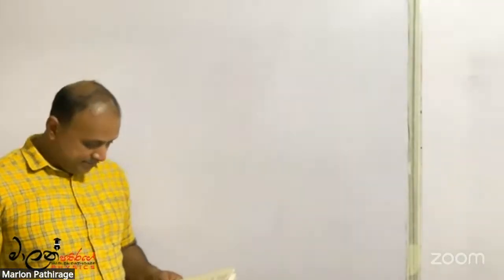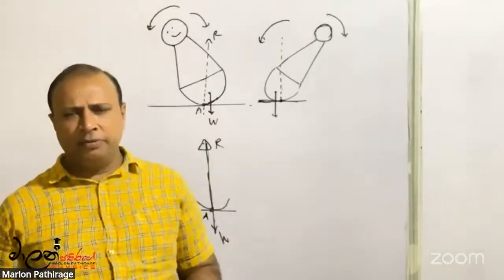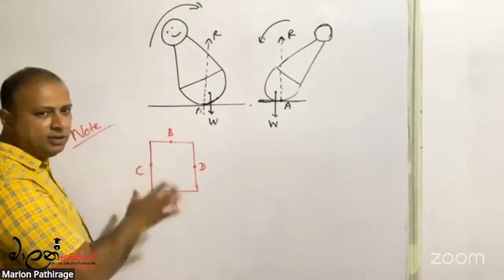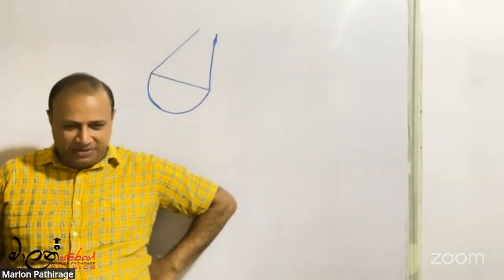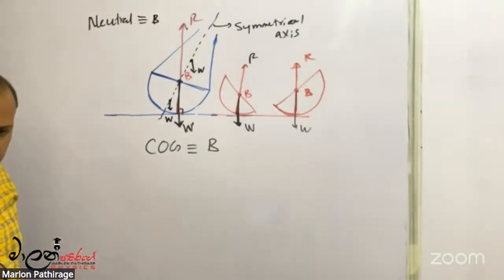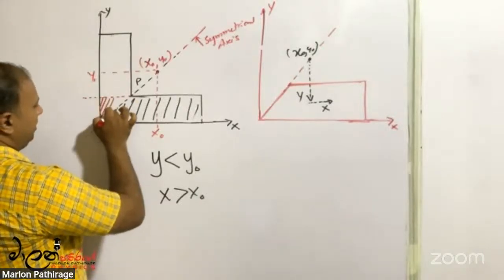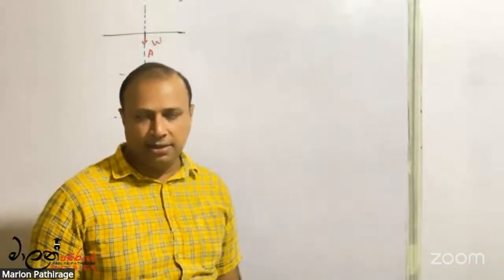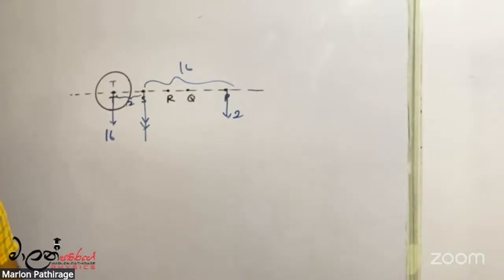2025.05.25 Center of Gravity -Exam Question Reviewing